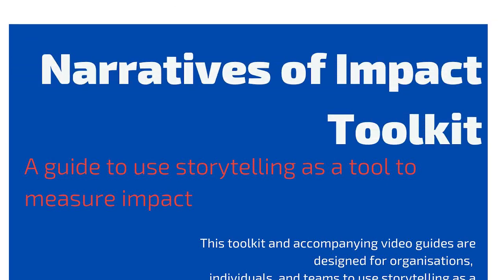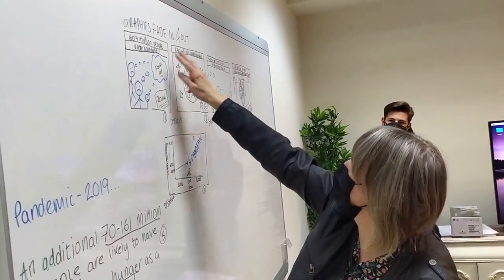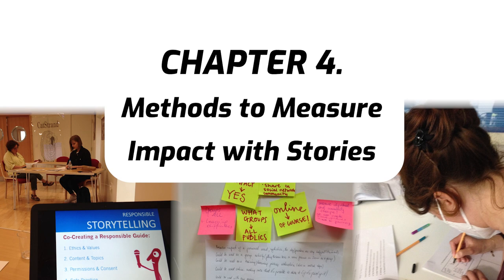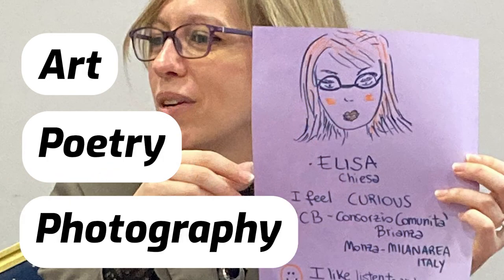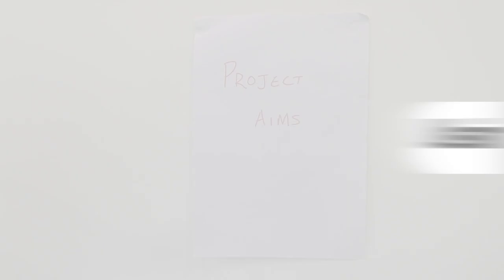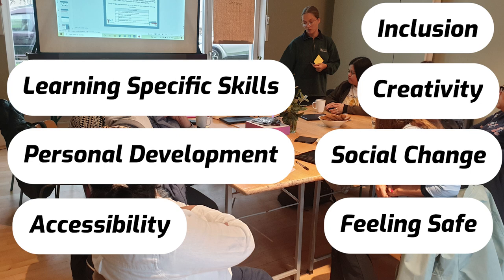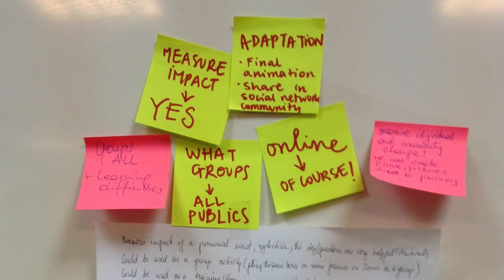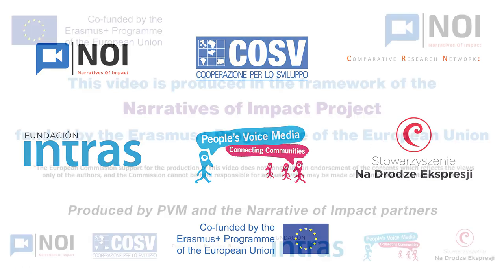Narratives of Impact: Intro Video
This video explains how organisations, teams and individuals can use storytelling to help people to engage with data collection and learning processes, enhance inclusion and access, and create interesting and effective ways to measure success.

This film has been produced as part of the Institute of Community Reporters.